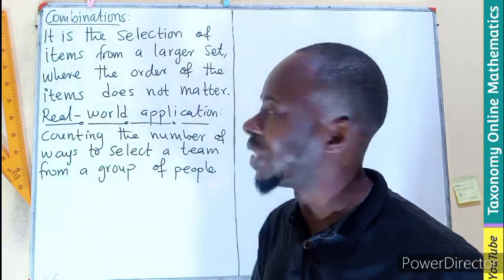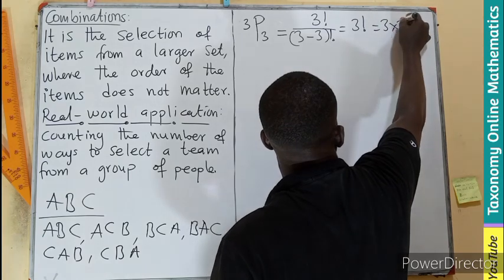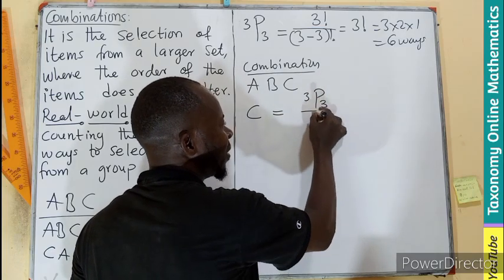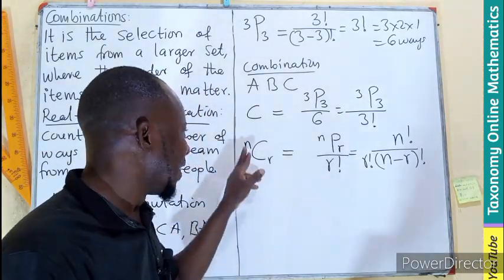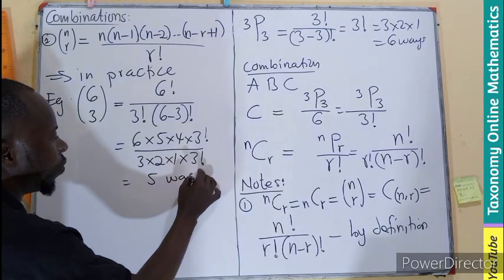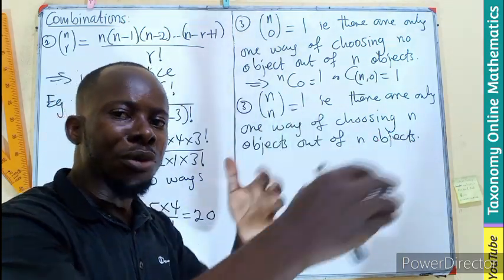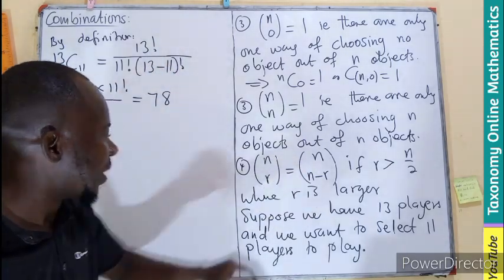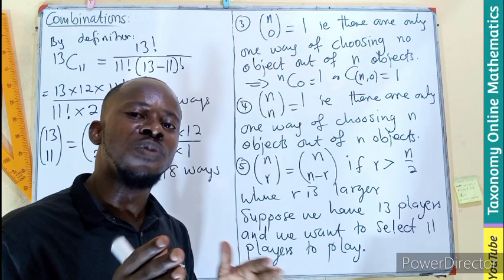Combination Made Easy - Full Lecture on the Introduction to the Concepts of Combination | Episode 1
Welcome to Episode 1 of 'Combination Made Easy'

In this inaugural episode, we take a deep dive into the fundamental concepts of combinations. Whether you're a beginner or looking to refresh your knowledge, this full lecture is designed to make the concept of combinations easy and accessible.

Join us as we:
- Introduce the basic principles of combinations and their importance in mathematics
- Explain the difference between combinations and permutations
- Provide step-by-step examples to illustrate how combinations are calculated
- Explore practical applications of combinations in real-world scenarios**

By the end of this lecture, you'll have a solid understanding of how to tackle combination problems with confidence!